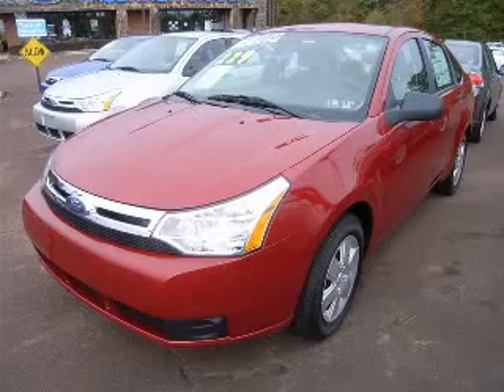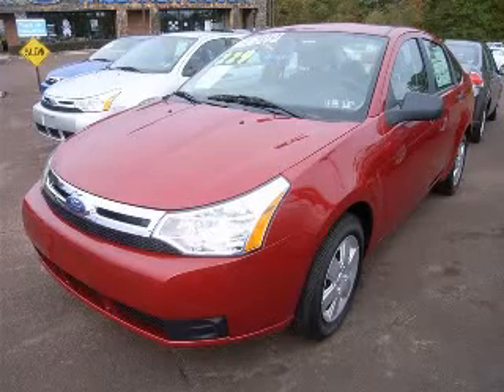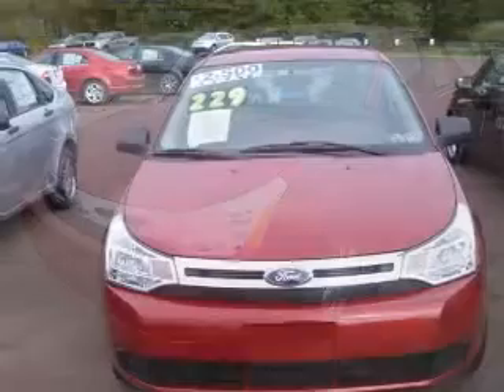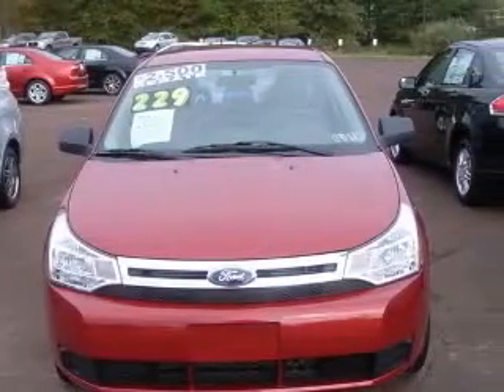2011 Ford Focus Faulkner Ciocca Ford of Souderton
2011 Ford Focus S
Engine: 2.0L 4 cyls
Trans: Automatic 4-Speed
Color: Sangria Red Metallic